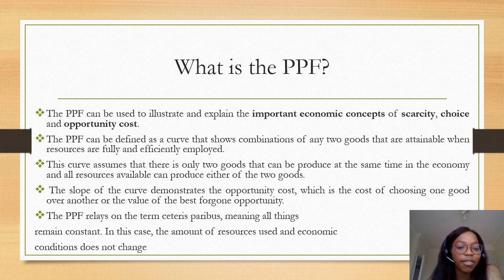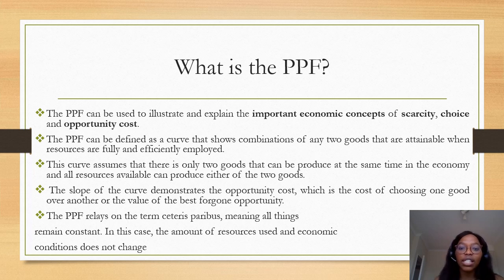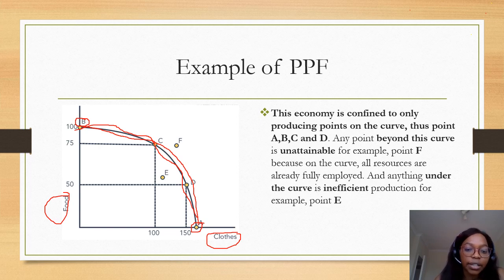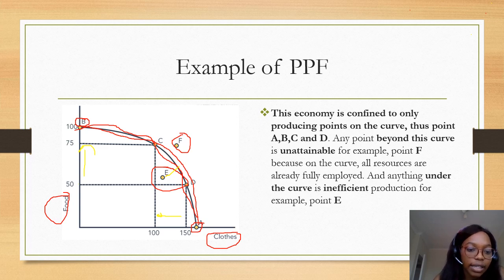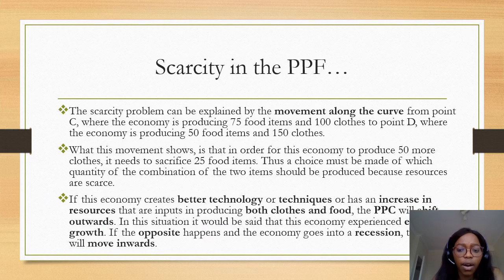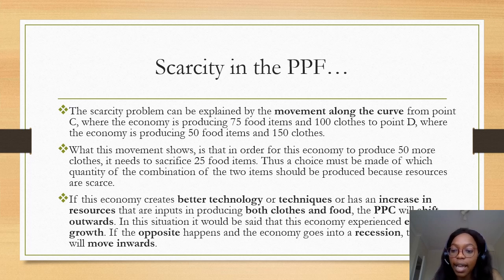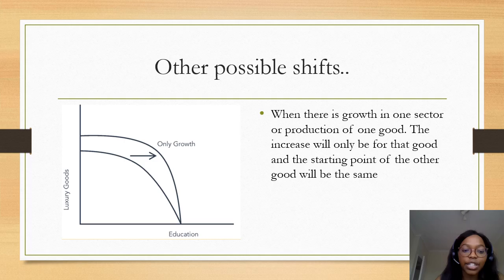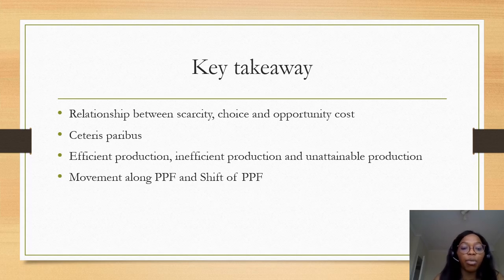Production Possibility frontier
Learning outcomes:
-Relationship between scarcity, choice and opportunity cost and how it can be illustrated in the PPF/PPC
-Ceteris paribus meaning and importance
-Illustration and explanation of efficient production, inefficient production and unattainable production on the PPF/PPC
-Understanding movement along the PPF vs. Shift of PPF